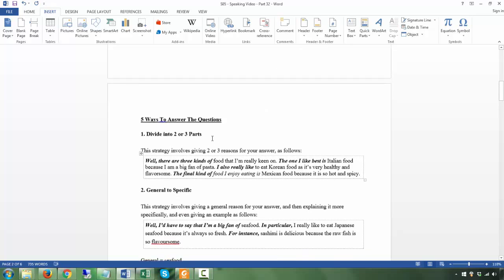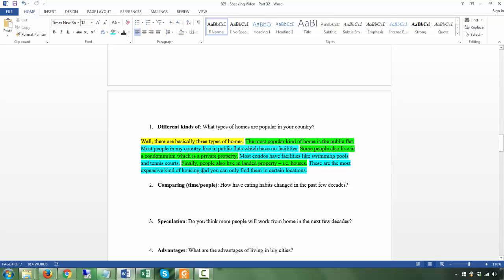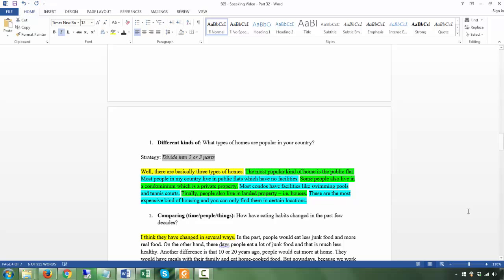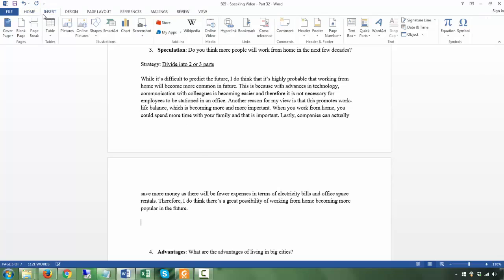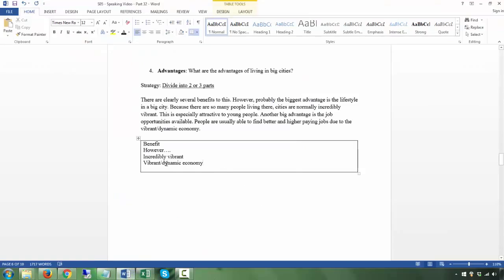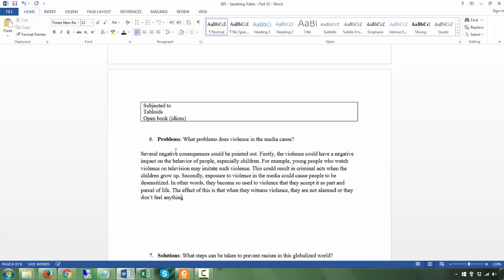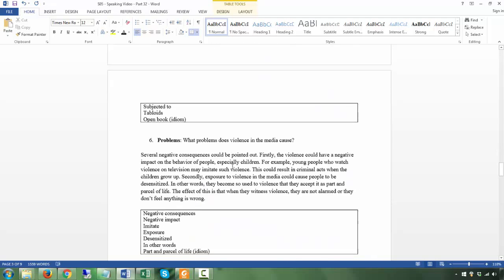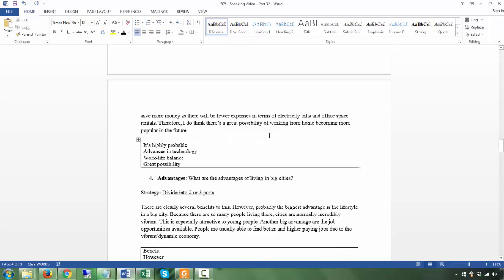hutch analee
Speaking Part 3 by IELTS University